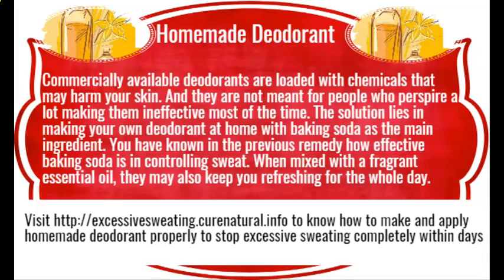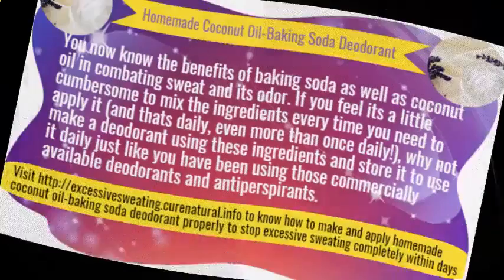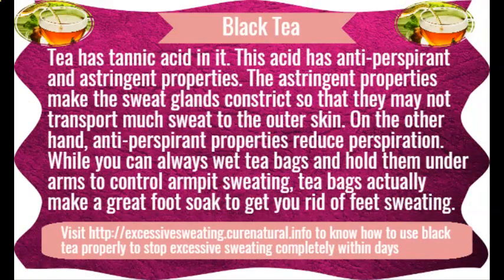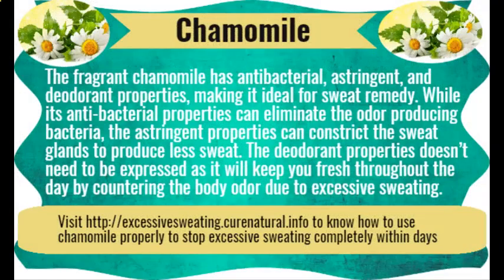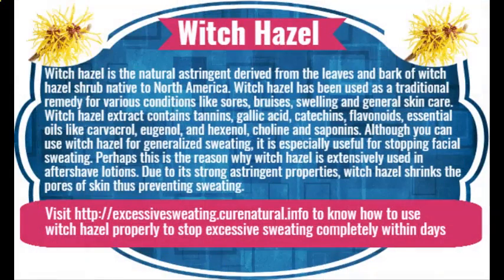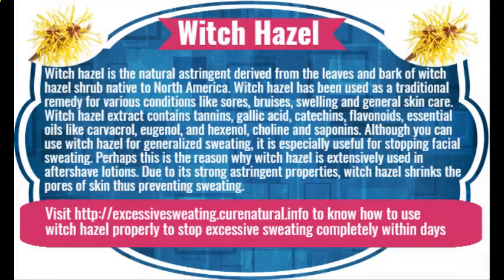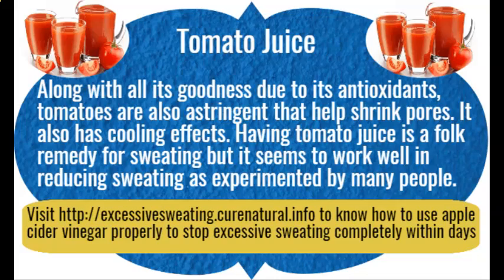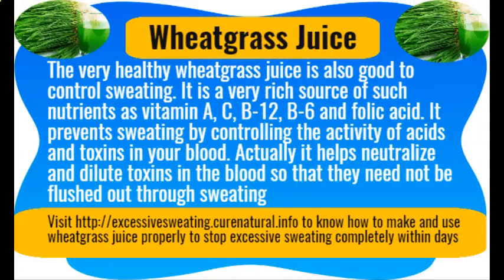Best Antiperspirants for Excessive Sweating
Sweating is the natural mechanism to control our body temperature.
You can use certain home remedies as suggested in this video for controlling sweating and reduce body heat within days